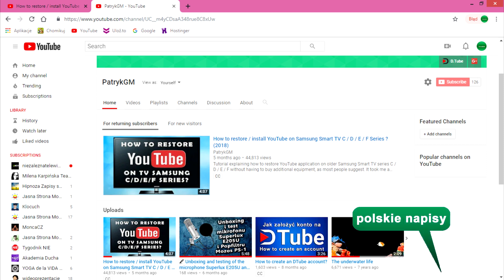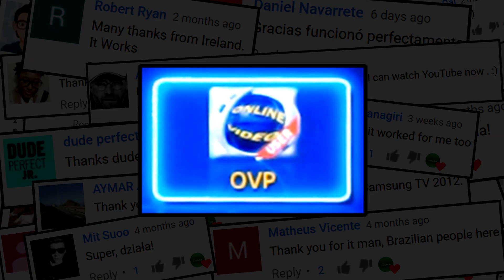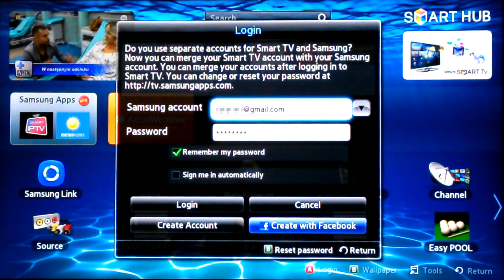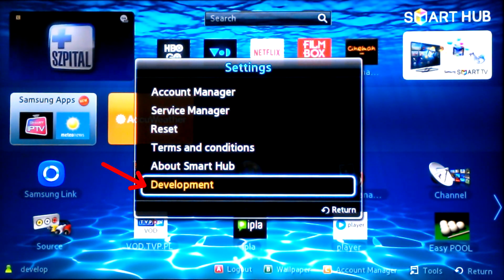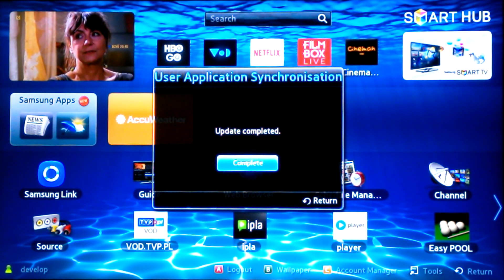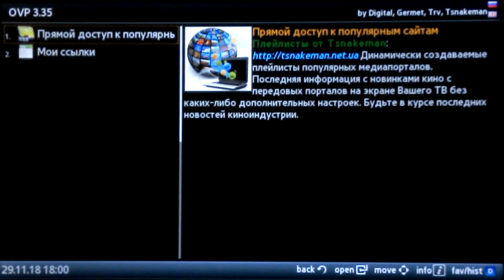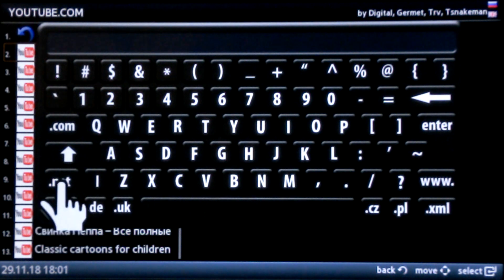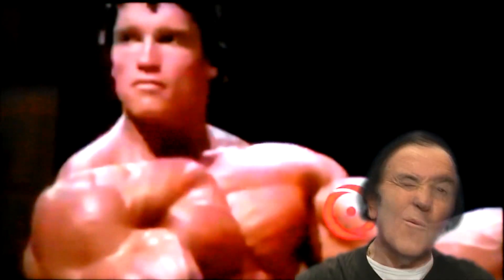Second unofficial app (OVP) to watch YouTube on older Samsung Smart TV C / D / E / F Series (2019)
Tutorial presenting the second unofficial app OVP (Online Video Player) restoring the ability to watch YouTube on older Samsung Smart TV C / D / E / F series without having to buy additional equipment, as most people suggest. First of all, I suggest trying to install ForkPlayer in my first tutorial (English subtitles, Polish sound) because it is better and has many more functions. However OVP, when the first app ForkPlayer does not work or there are some problems.